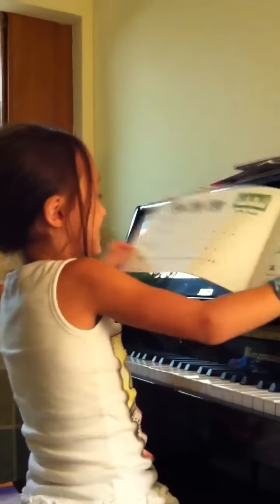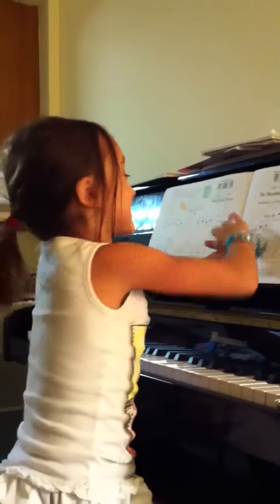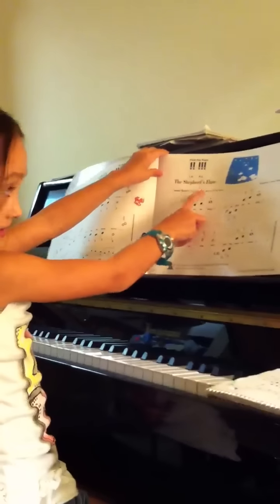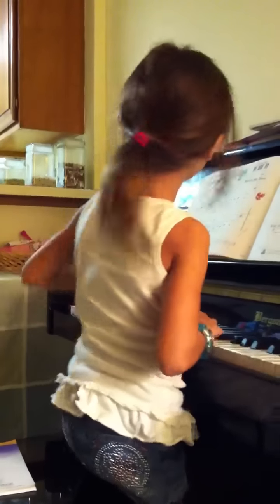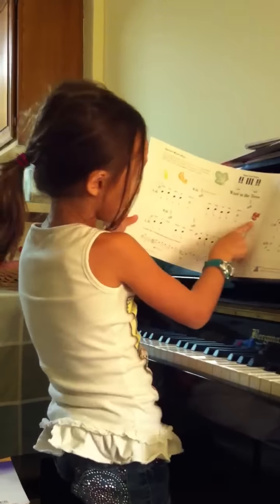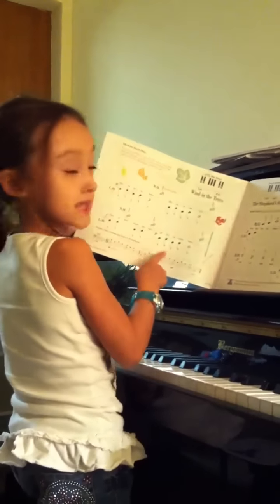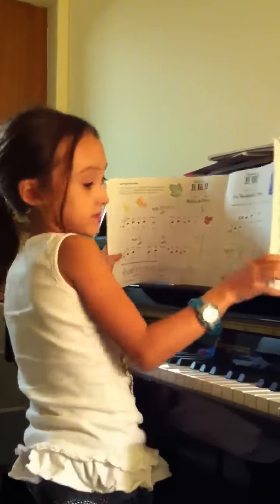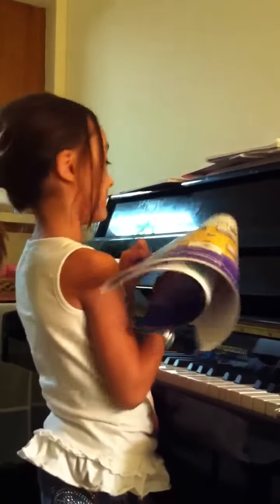Hannah playing Piano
Hannah